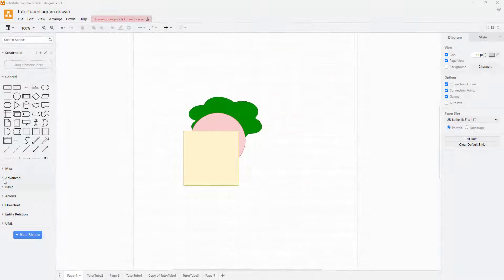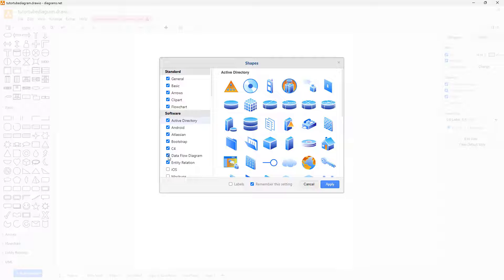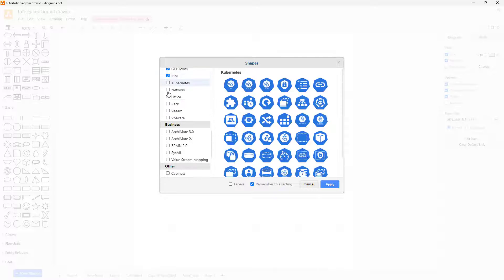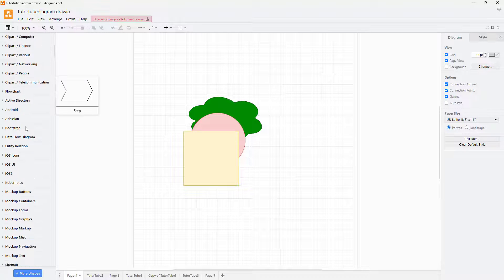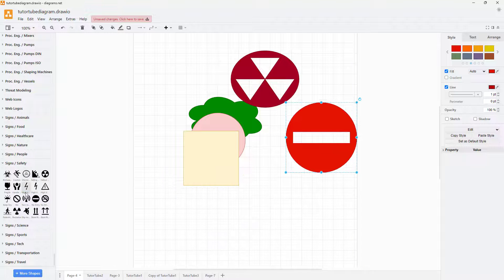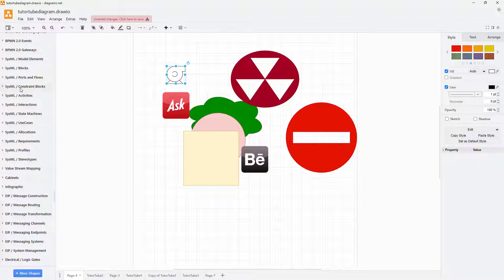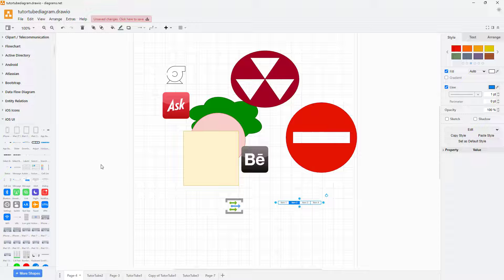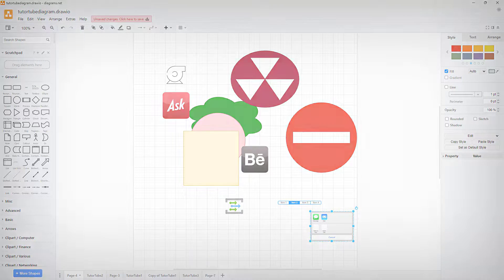Diagrams.net Tutorial - Lesson 15 - Accessing More Shapes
In this tutorial, we will be discussing about Accessing More Shapes in Diagrams.net.